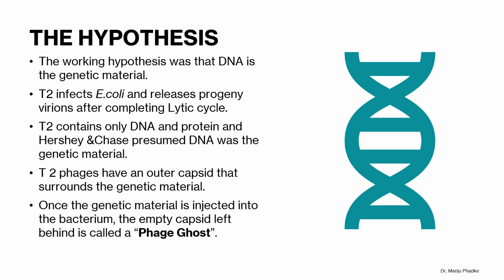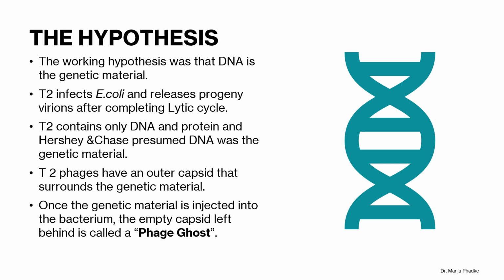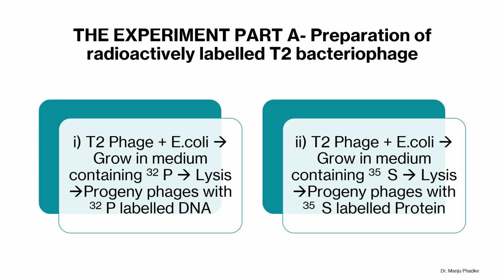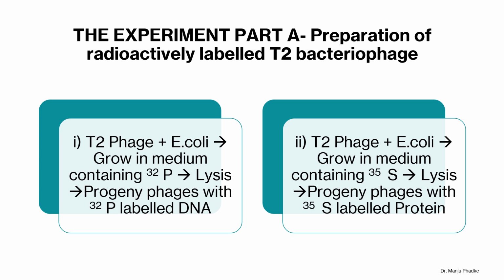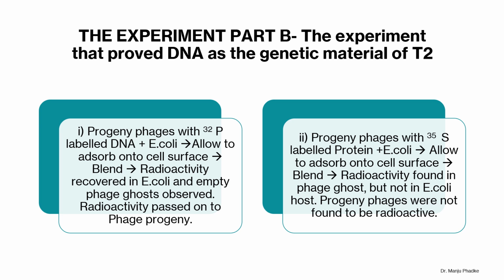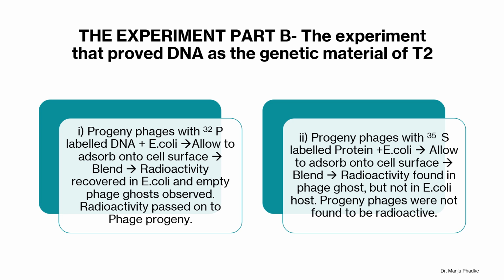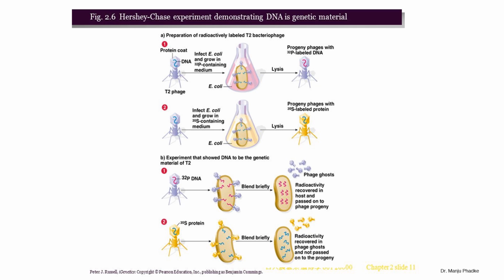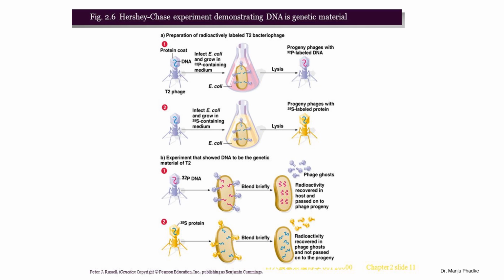Hershey &Chase experiment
This video explains in simple language ,the Hershey and Chase experiment, that proved that DNA is the genetic material.